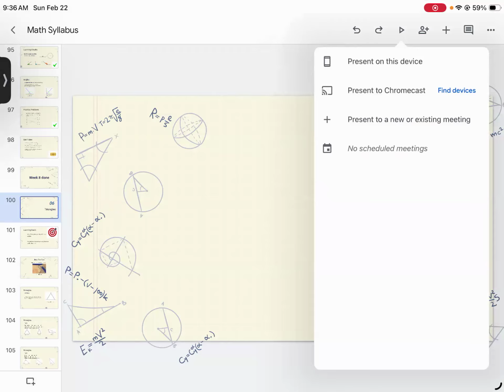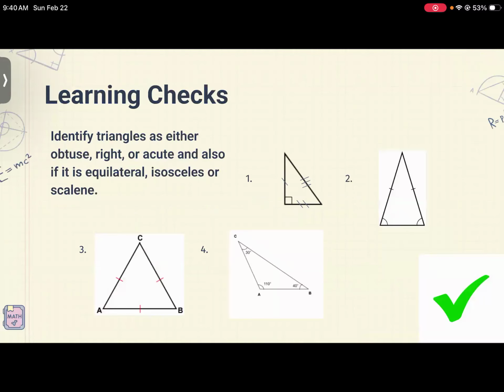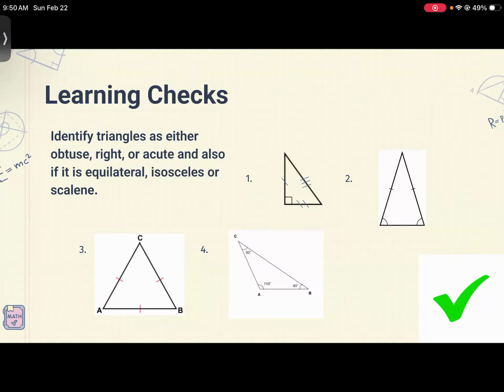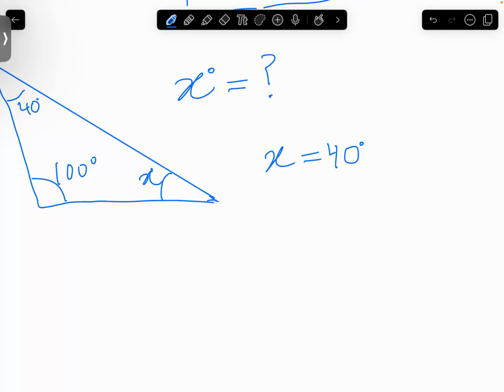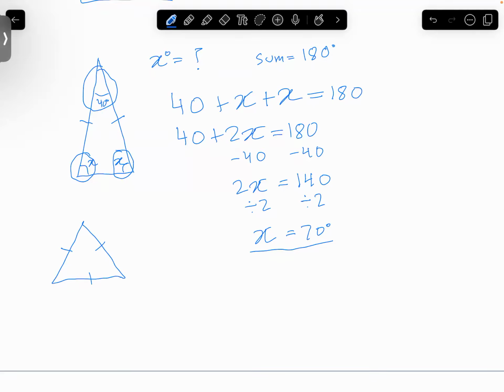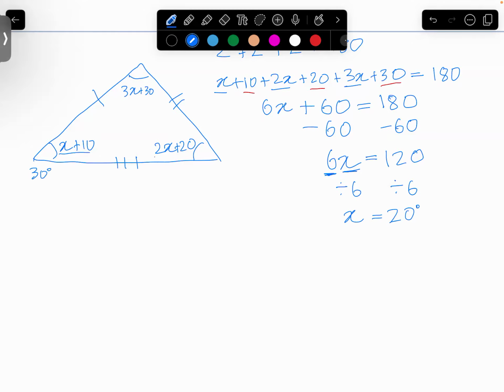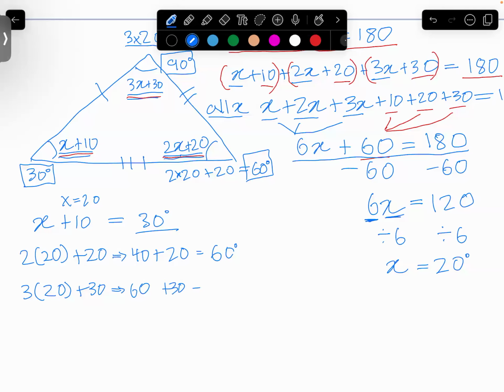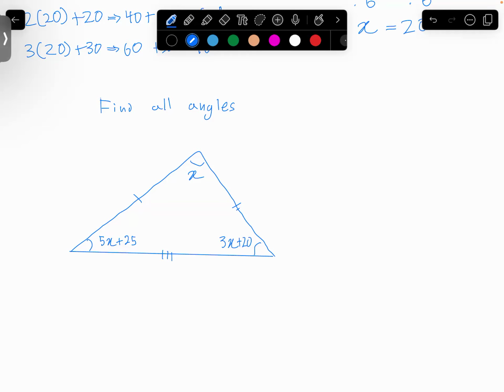Math Session# 11 (Types of Triangles) VIDYA -The Living School | Instructor Taj Bora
Today's Topic:
The session focused on:"Types of Triangles and Classifications".
Taj explained the types of triangles, including equilateral, isosceles, and scalene, and their corresponding angle measurements. He also covered the classifications of triangles based on their angles: acute, right, and obtuse. Taj then led a learning check activity where students were asked to identify the types of triangles based on given angle and side measurements.

(About the Math Teacher: Taj Bora, a 10th grade student from Eastview High School, Minnesota, USA teaches Mathematics to 7th grade students from "Vidya -The Living School" located in Dhemaji, Assam, India. Around thirty, seventh grade students enjoy learning Math through their interactive and practical sessions).

  Vidya - The Living School Administration
  Principal - Mr. Pankaj Sonari
  Director - Mr. Pranjal Buragohain
  Faculty: Palash Jyoti Chaliha, Pranjal Gogoi